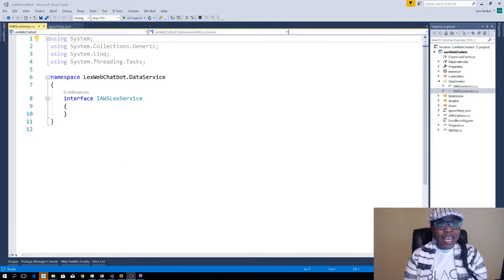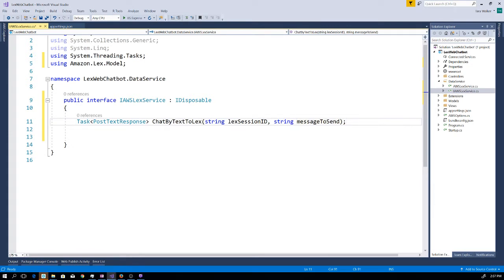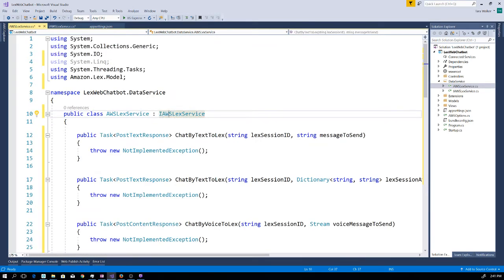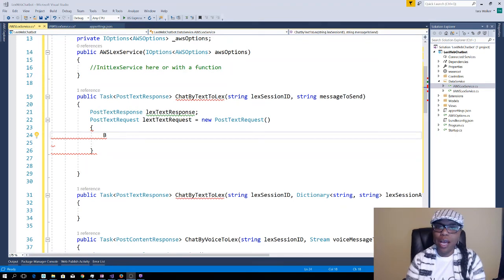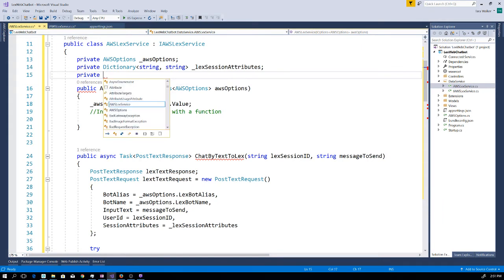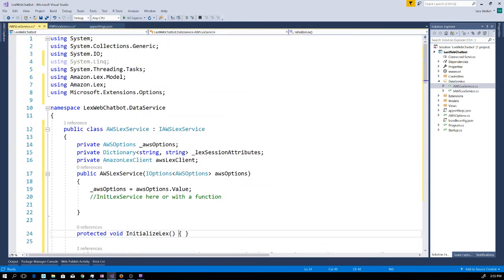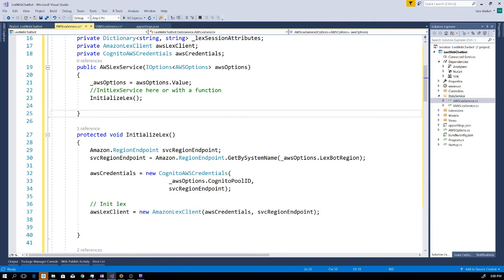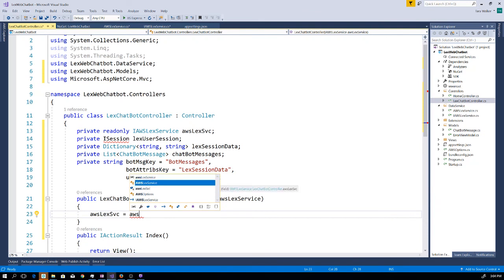Tech Bytes | Build a .NET Chatbot | Build a Session Extension & Use Option Pattern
Learn more about all upcoming live coding episodes or catch up on past recordings
Continue building your .NET Chatbot with Tara Walker and the AWS Tech Bytes series. In this episode, we create the BotMessages data class and collection and add this data model to both our Controller and bind each of the BotMessages records to our View. We also write code to build the LexService service model needed to build our chatbot web application by accessing and using each of the AWS services; Amazon Cognito for authentication, Amazon Lex for the bot service. This includes adding the NuGet libraries for the aforementioned services made available by the AWS SDK for .NET, creating the LexService classes and updating the project to use Dependency Injection our LexService into the ASP.NET Core controller class.